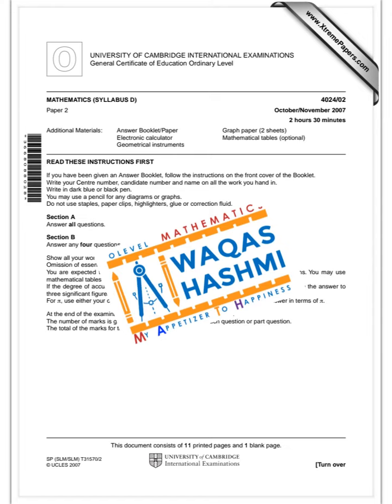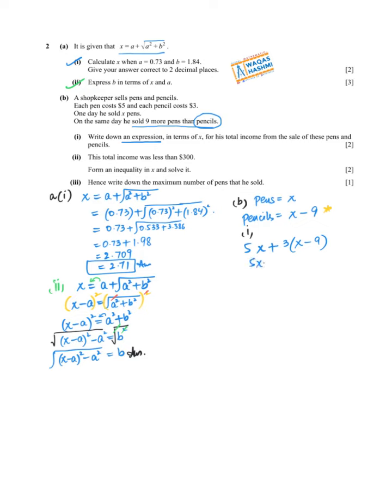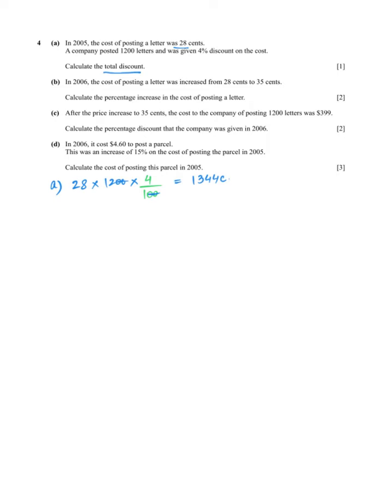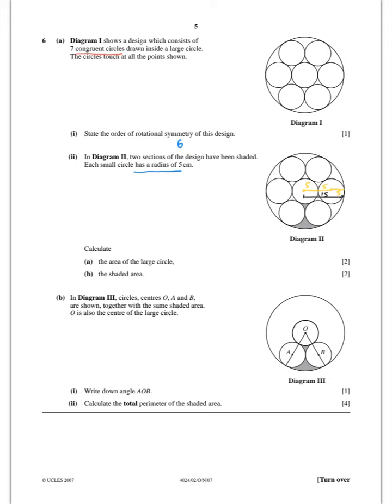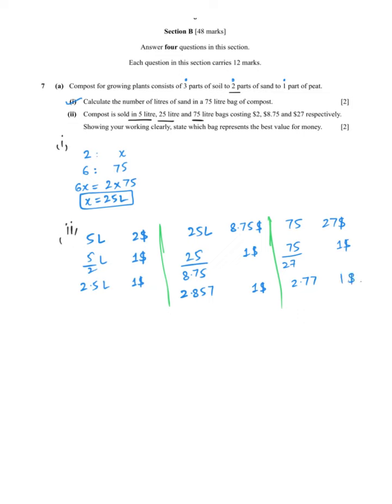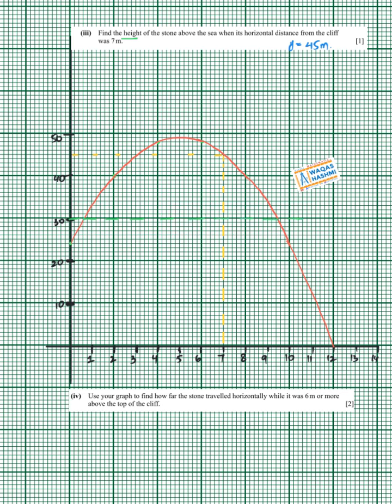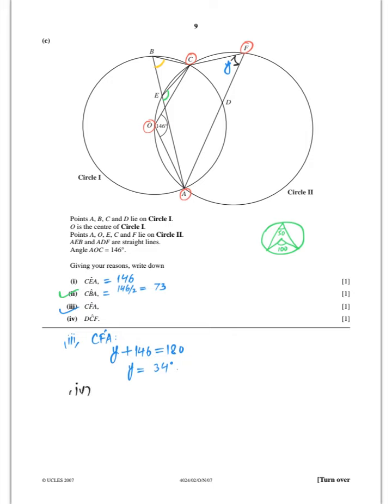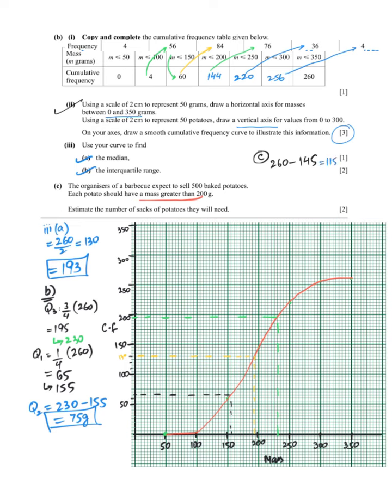O Level Math 4024 Oct/Nov 2007 Paper 2| Complete Solution with Explanation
Math 4024, O Level Cambridge past paper complete solution.
How to attempt the past paper, easy way, & quick calculations.
Math Syllabus D, O Level Math 4024 & add math 4037 complete past papers solutions are available on my channel.
For topical solutions, download the app Learning Plus where you can access all the difficult topics which include, Mensuration, Transformation, Vectors, Trigonometry, Quadratic word problems, Statistics etc all their past paper solutions & content video are available on Learning plus.